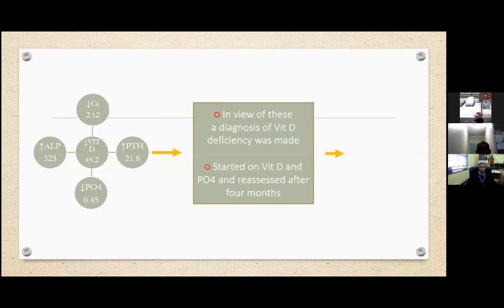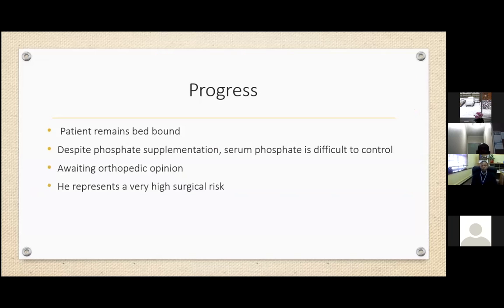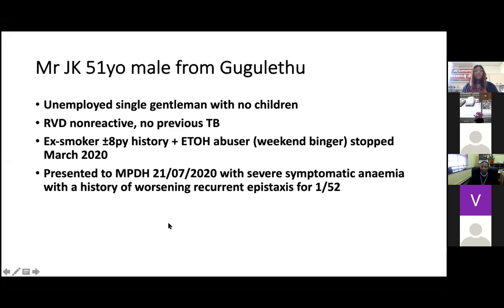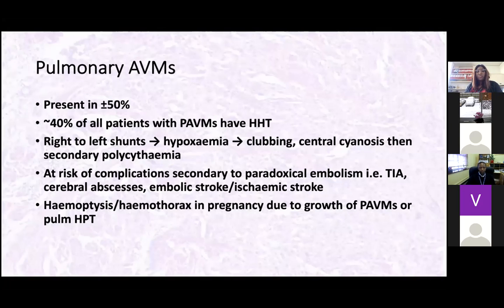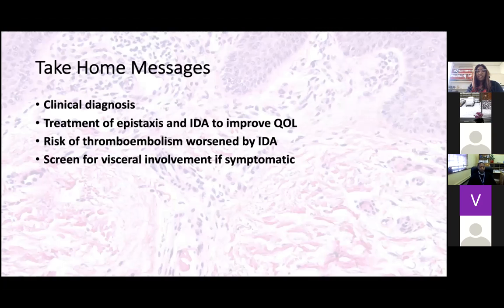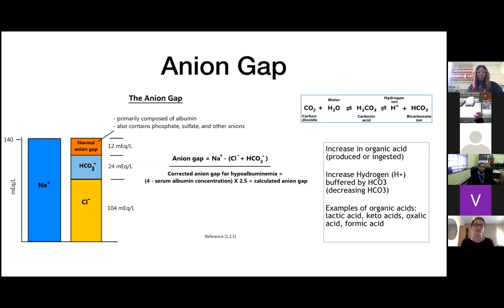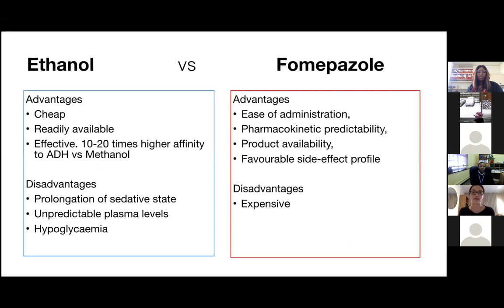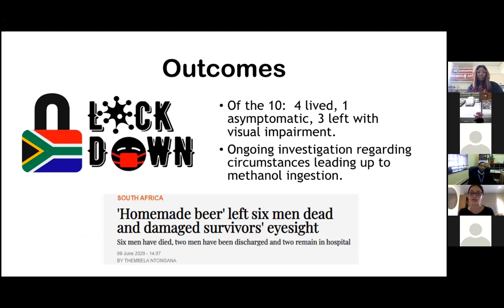Grand Rounds Academic 13 Aug 2020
Grand Rounds Academic presentation 13 August 2020